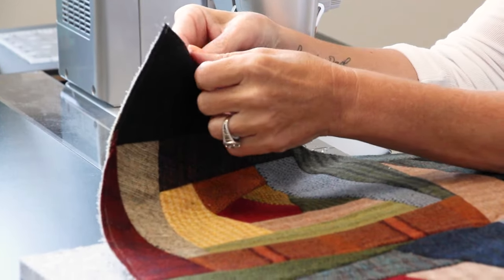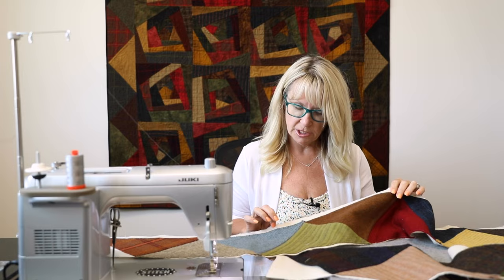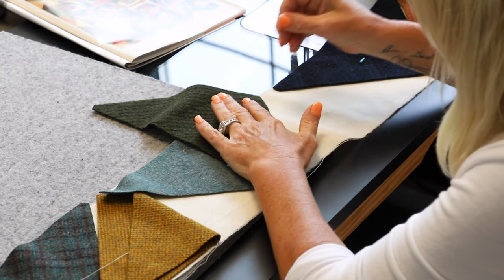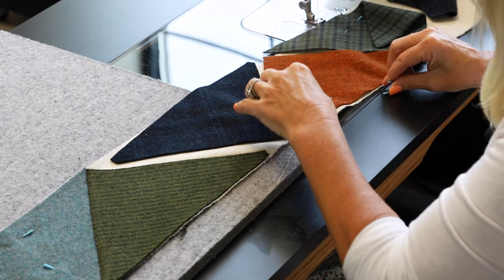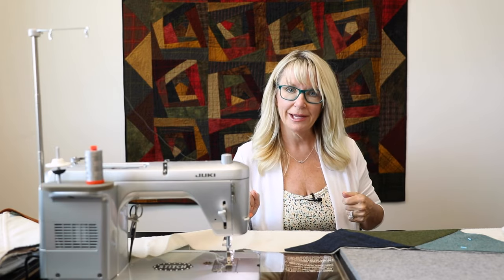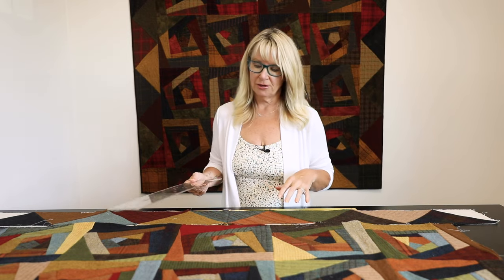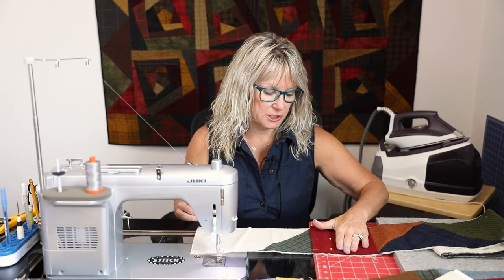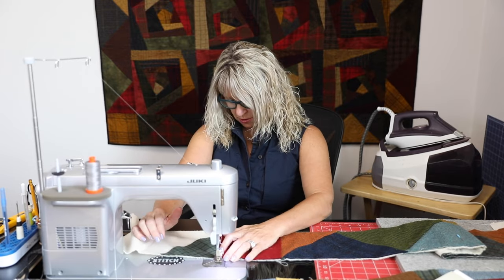Sleigh Ride | All Wool Quilt | Part III - Borders | Lisa Bongean | Primitive Gatherings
*EDITED VERSION
Please Note: no information has changed from the previous video.

Lisa shares this tutorial on how she creates her Sleigh Ride Quilt; made up of all wool! This is part III, which includes stitching her border pieces together, lining the borders up to the quilt and stitching them on.